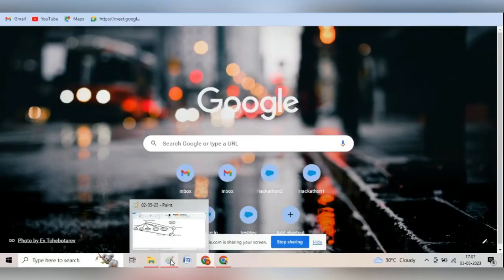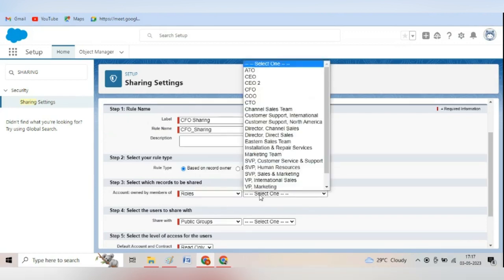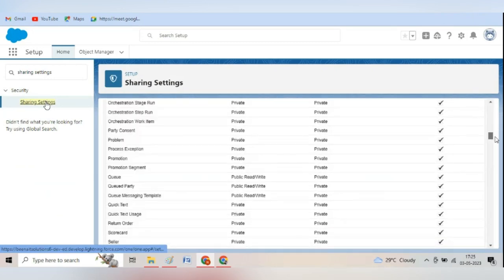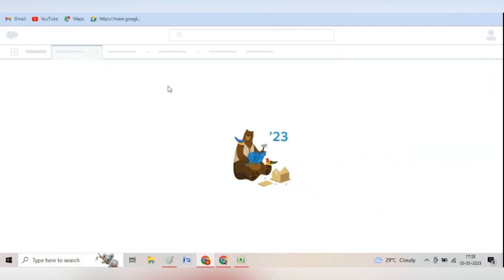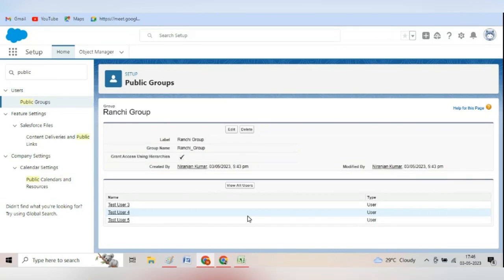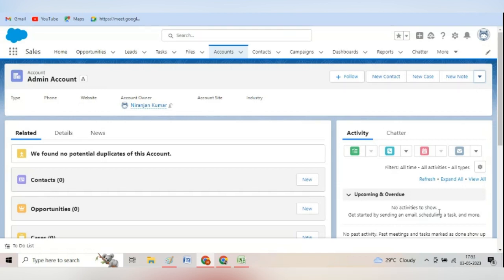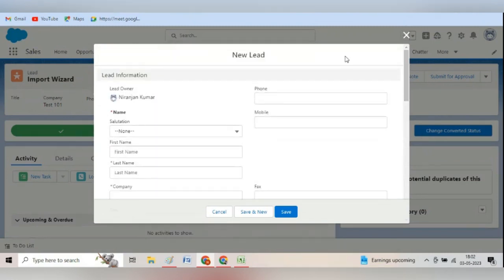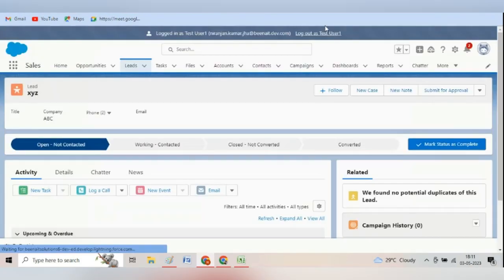Day 20 | Sharing Settings | Puplic Group | Queue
Sharing Settings In Salesforce | What Is Public Group And Queue In Salesforce | Use Of Public Group And Queue